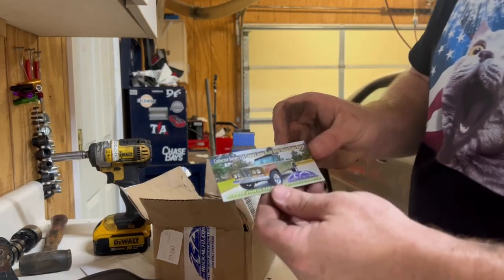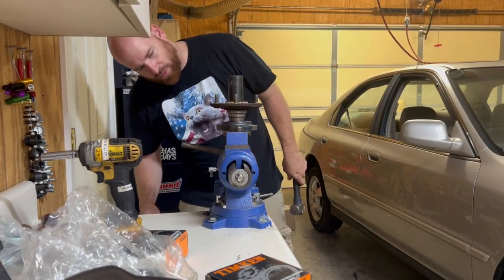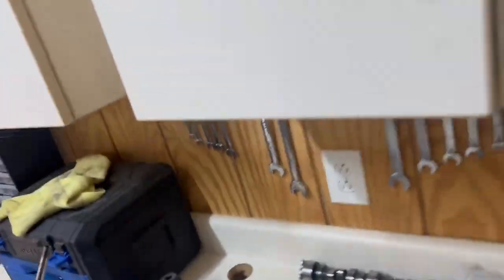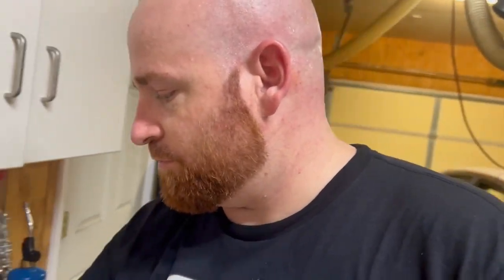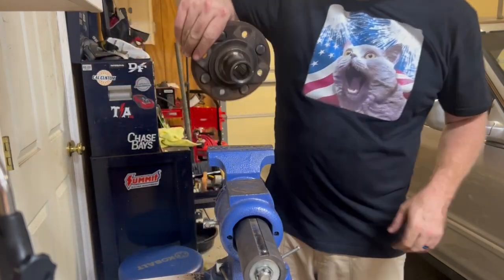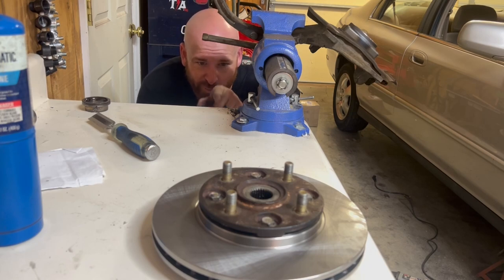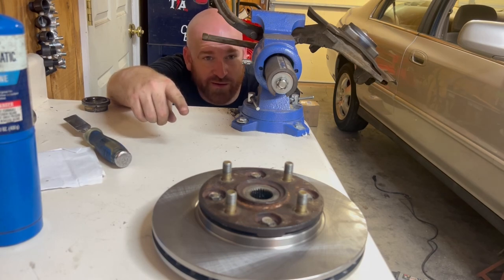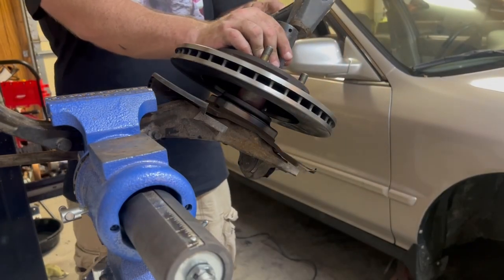1997 Honda Accord Wheel Bearing Assembly - And Why You SHOULDN'T Buy a Wheel Bearing Race Tool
Welcome! In this video I am assembling the front wheel bearings for a 1997 Accord - without a press. Check out my last video where I took the assembly apart and check out the other videos on my channel for my big block 1979 Camaro. Thanks for visiting!